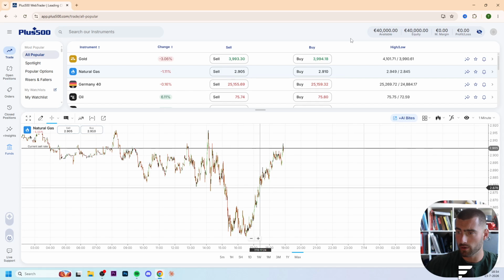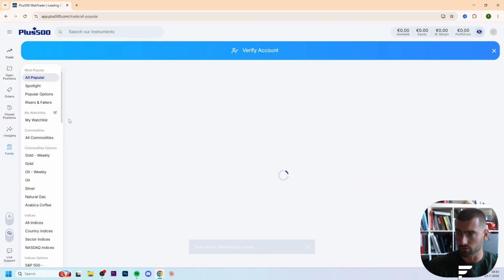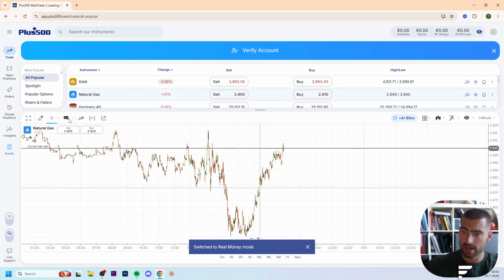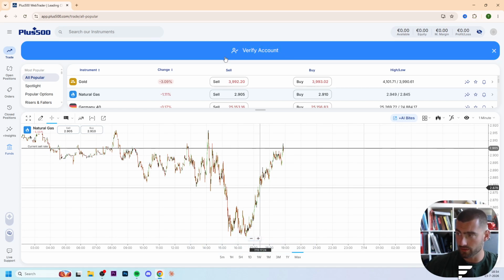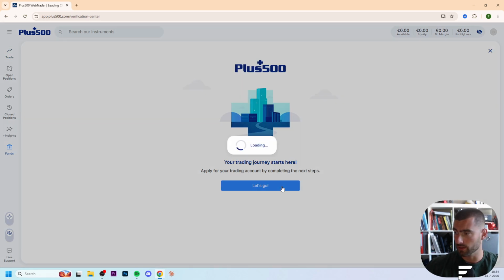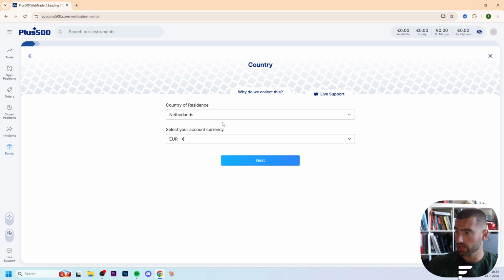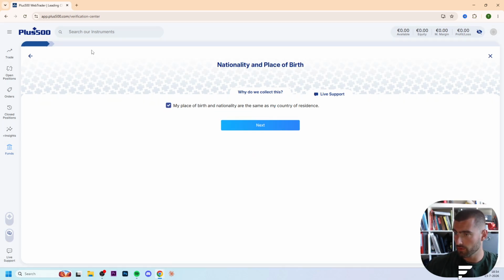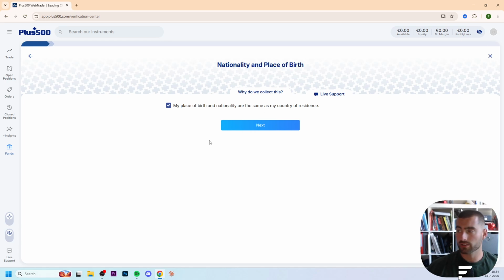How to VERIFY ACCOUNT on Plus500 (Easy Guide 2026)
How to VERIFY ACCOUNT on Plus500 (Easy Guide 2026) – Need to complete your account verification? This easy guide walks you through how to verify your Plus500 account, upload the required documents, complete the identity check, and unlock your account's full features.